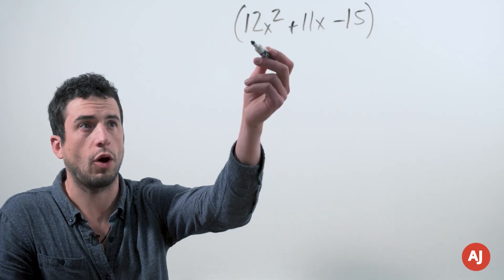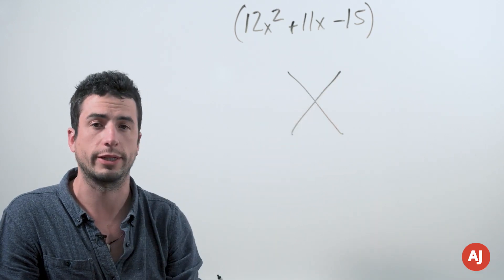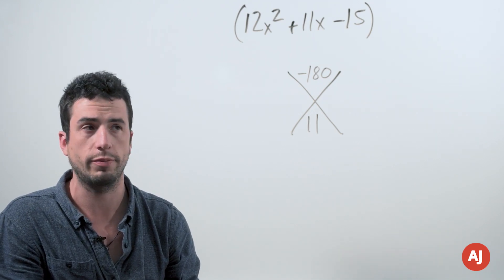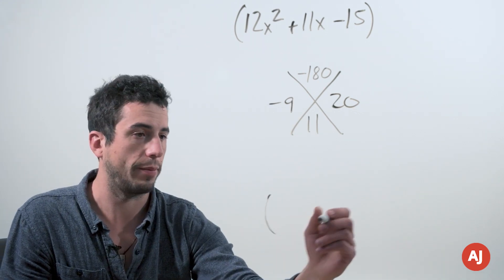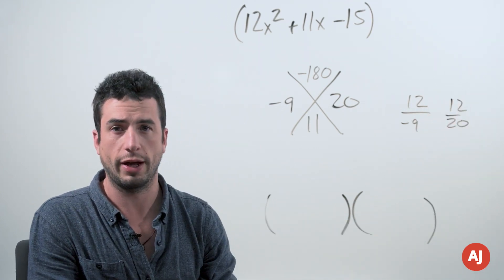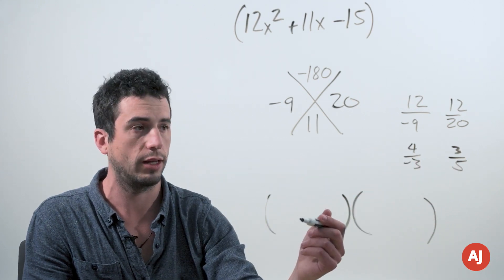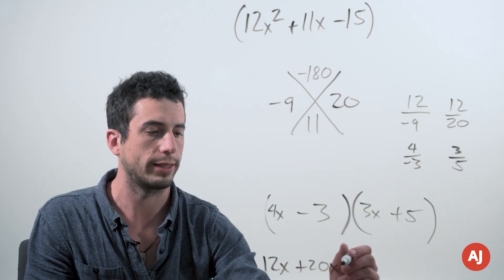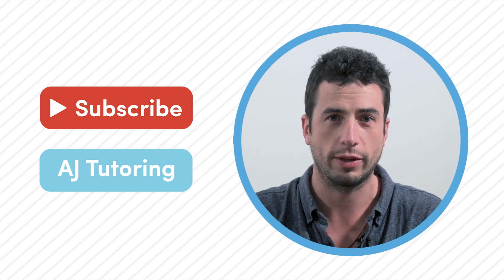How to Factor Trinomials | Factoring | Algebra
Join our Algebra Expert John Richard as he explains how to factor trinomials!
Learn more about us at ajtutoring.com